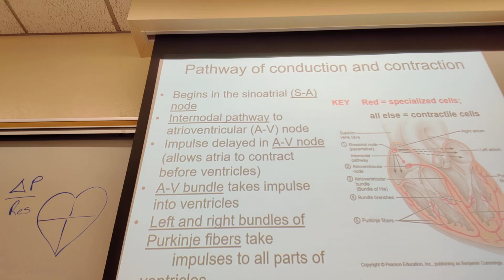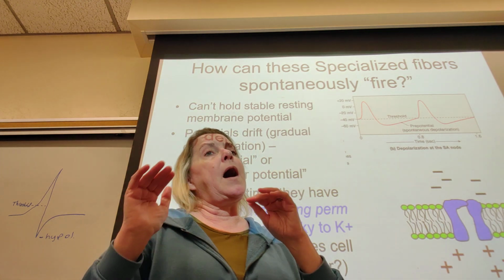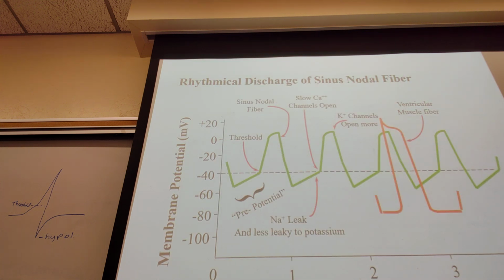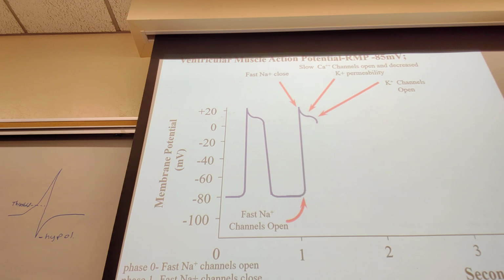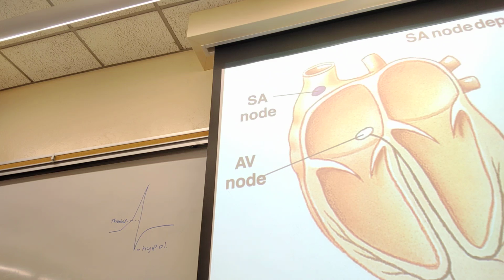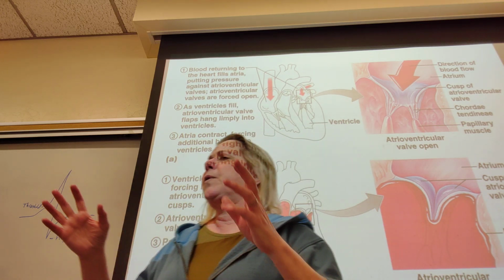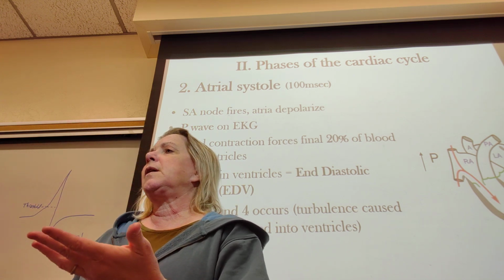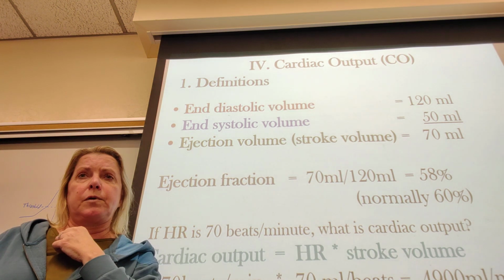BIOL 202 Heart Physiology Part 2